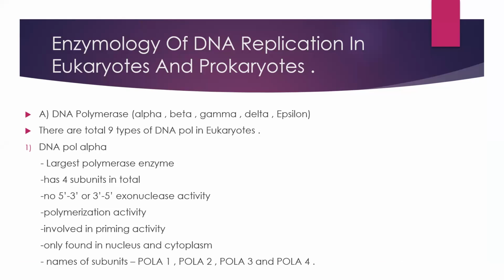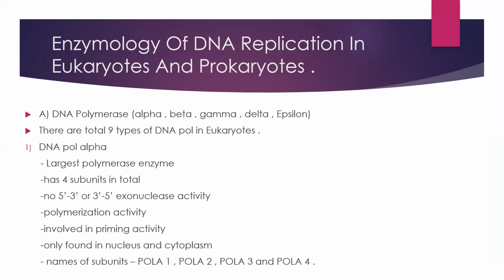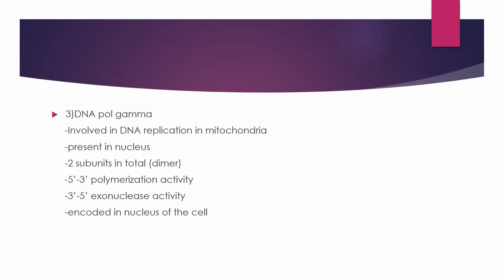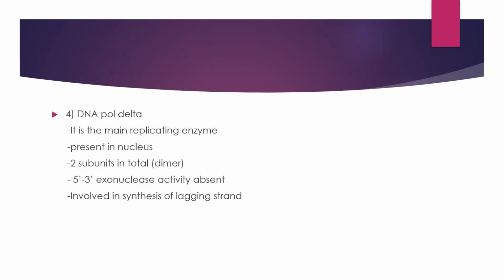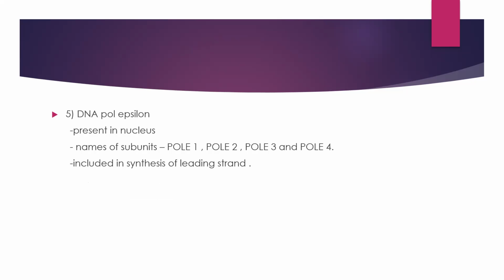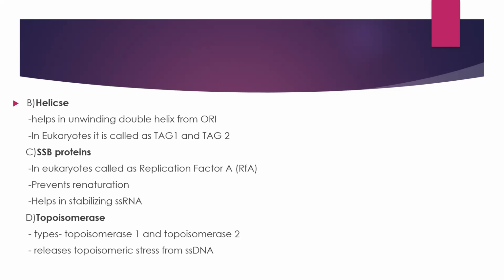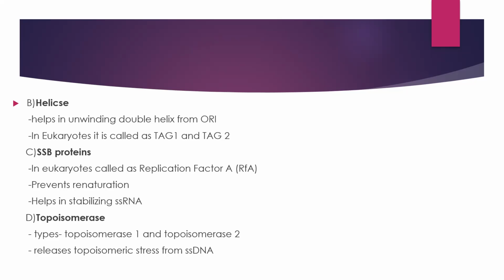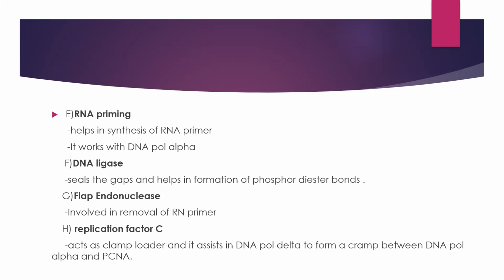Enzymology of DNA replication